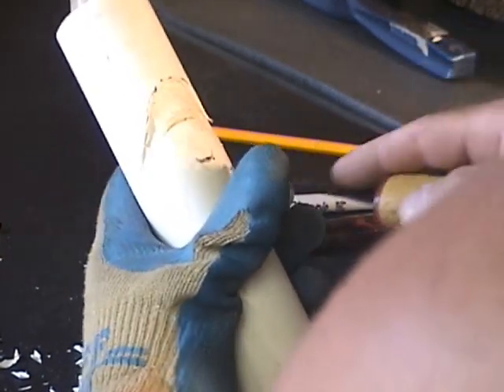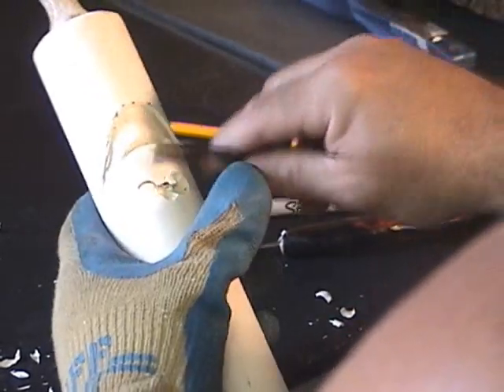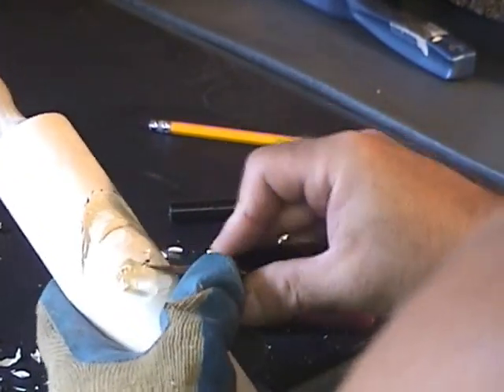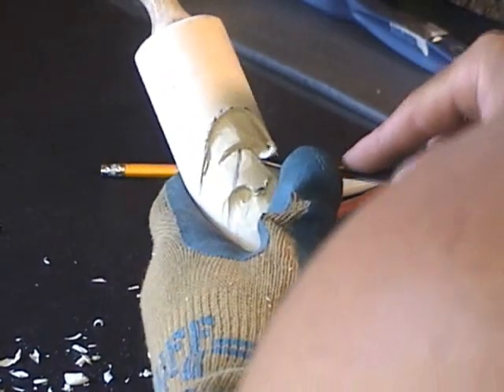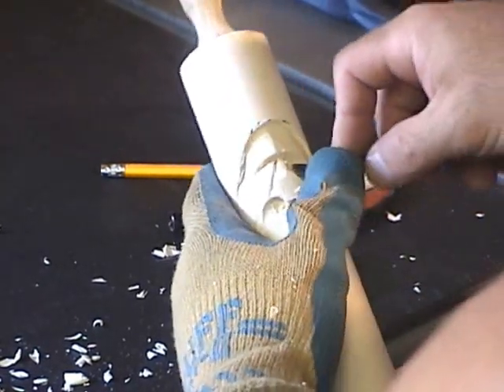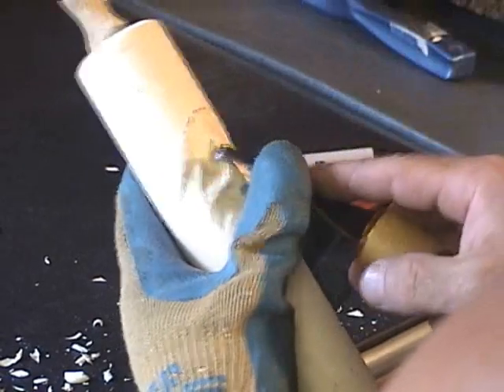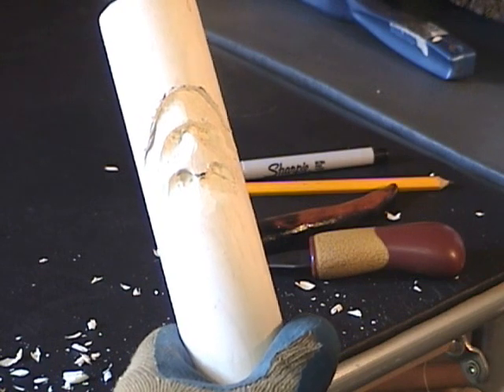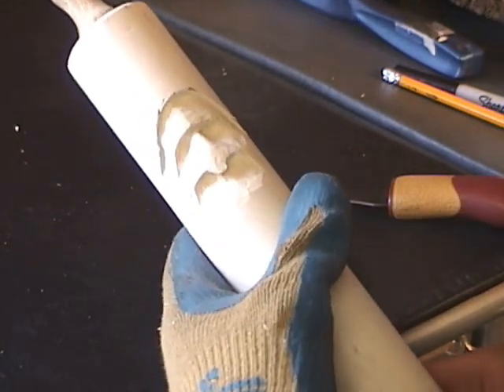How to carve a wood spirit on a rolling pin 3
Learn How to carve a wood spirit on a rolling pin in this great wood carving lesson with these wood carving tips.

Other Tools I use to wood carve
Set of carving knives
Set of Larger Chisles for Mallet Use
Set of gouges
Power carving bits
Dust Collecter